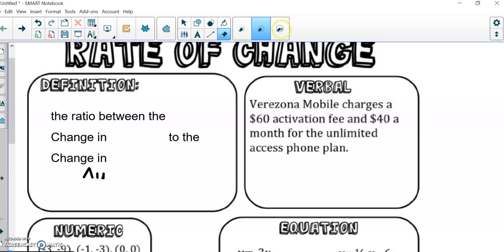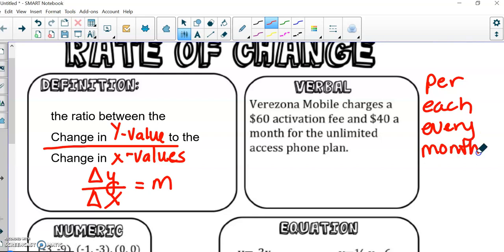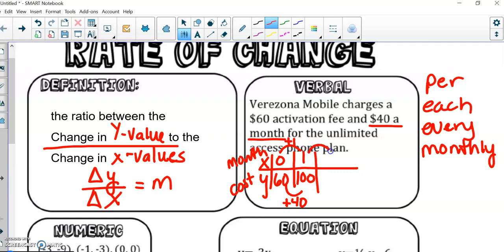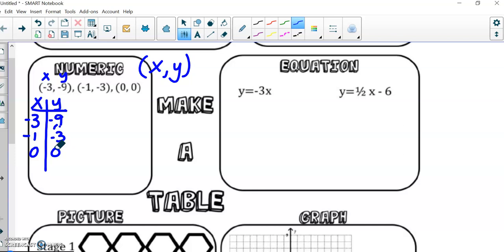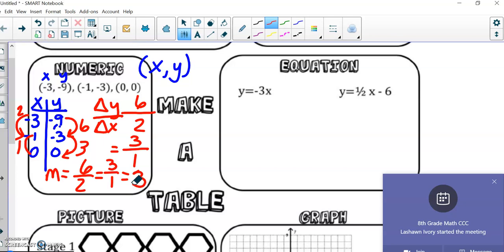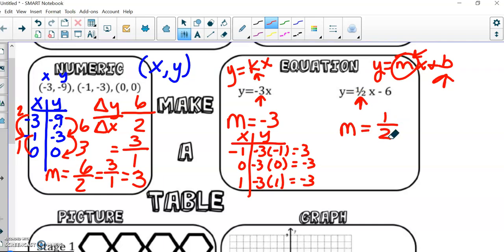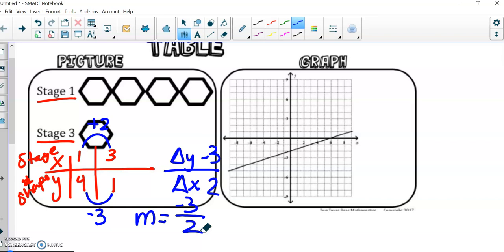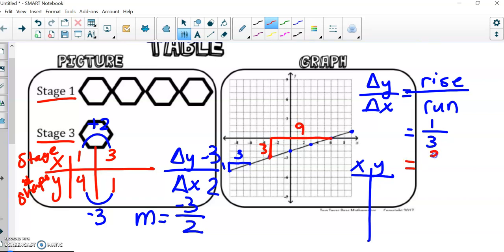rate of change